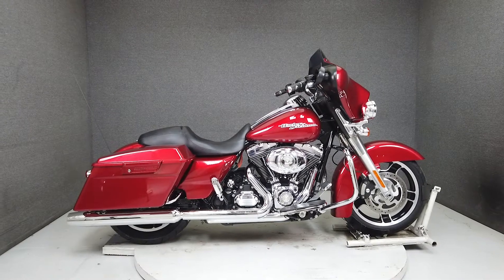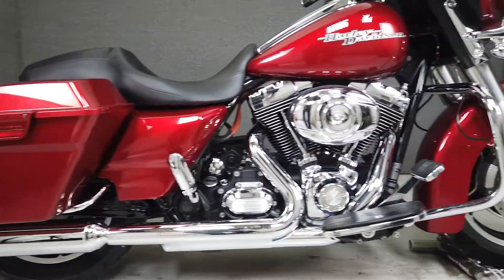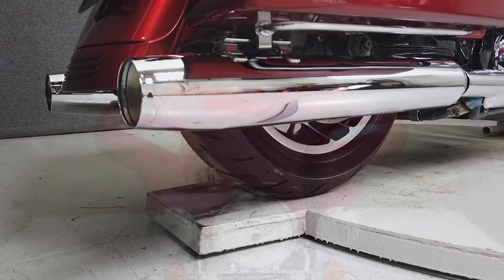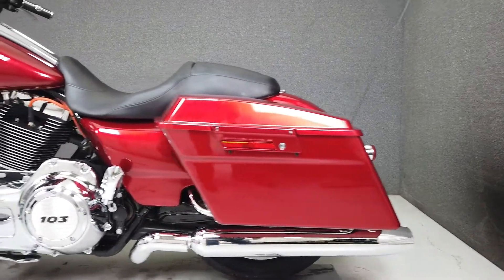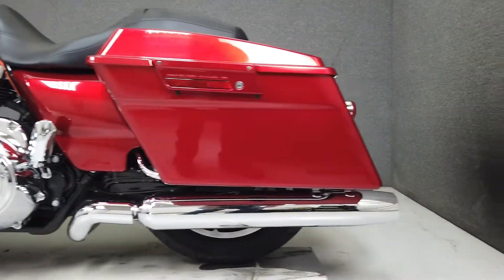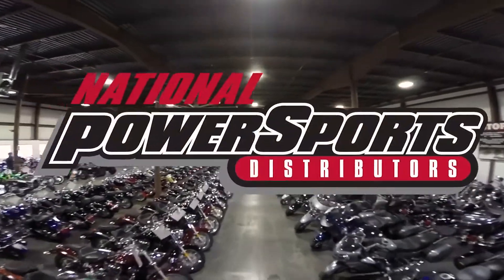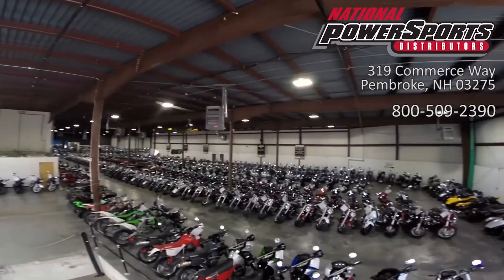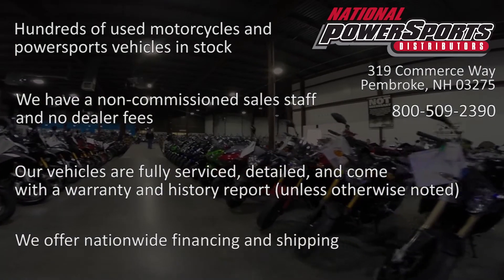2012 HARLEY DAVIDSON FLHX STREET GLIDE - National Powersports Distributors